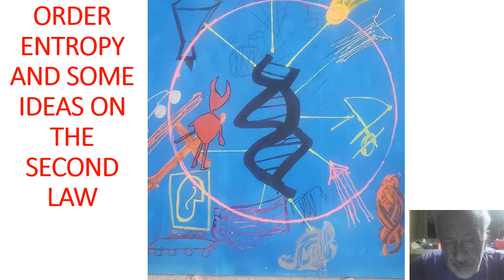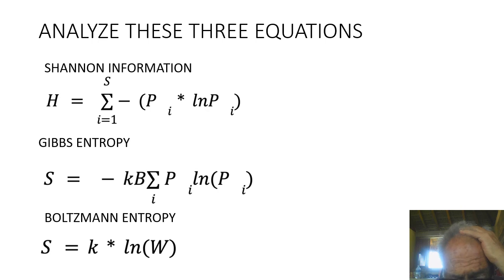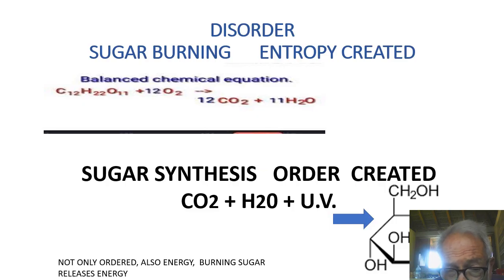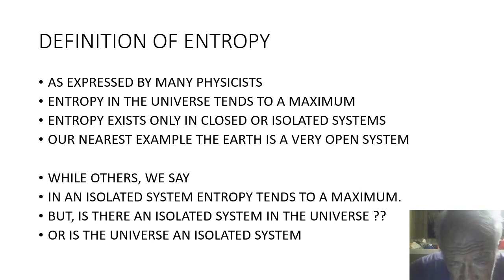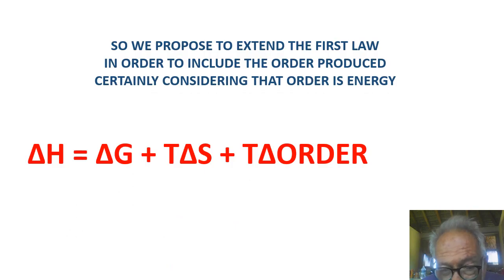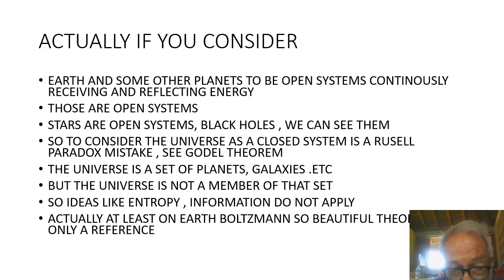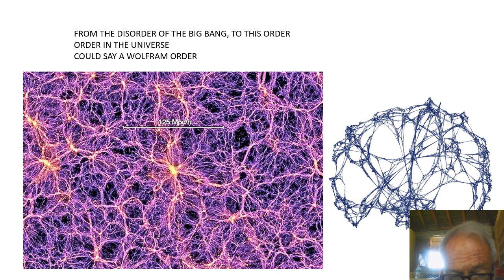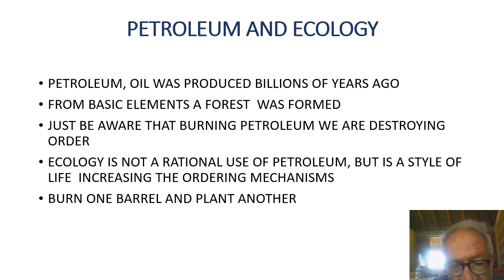ORDER AND THERMODYNAMICS. A NEW APPROACH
Many reactions involve producing order
most well known the production of some molecules like sugar
they involve going from disorder to order, the sodium.potassium pump in the heart, etc
so we have to consider that order is a form of energy
also some discussion on the vakidity of the expresion that the universe tends to high entropy   maximum